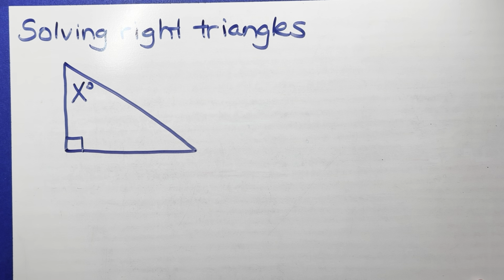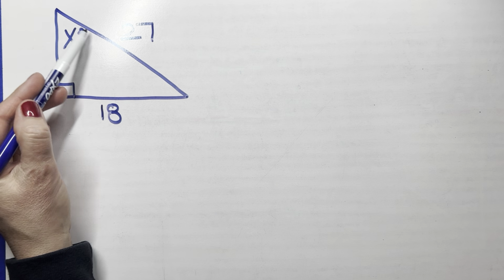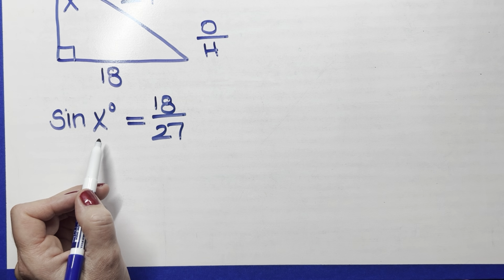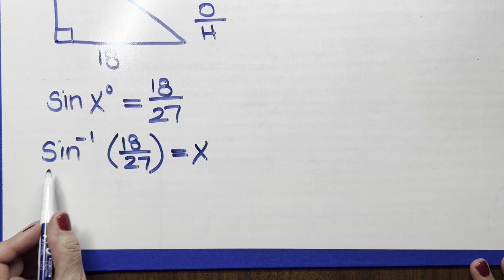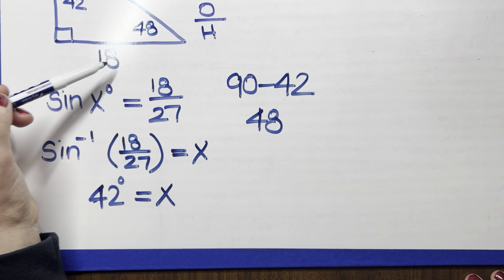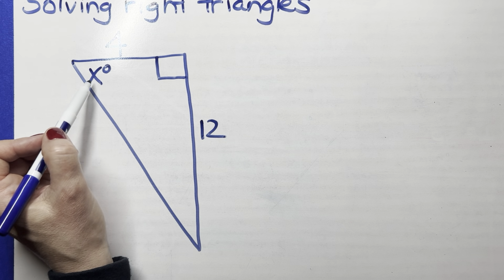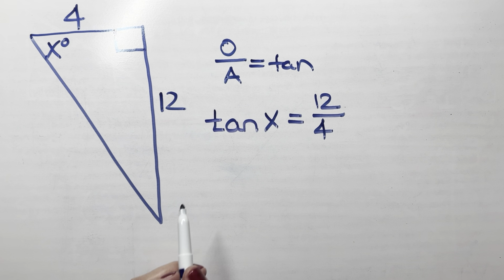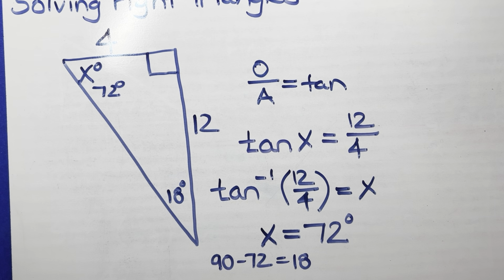Solving right triangles (find angle using sides)